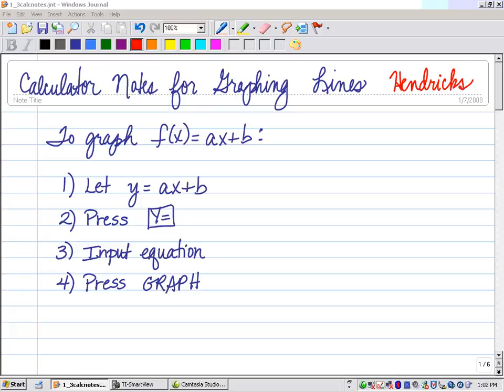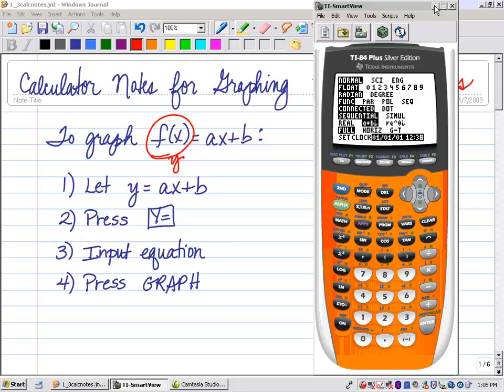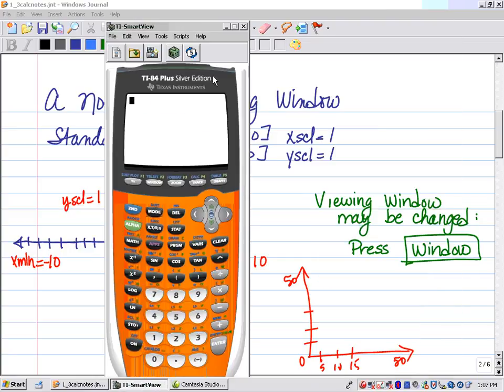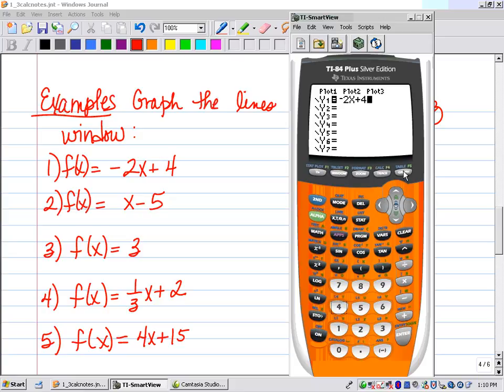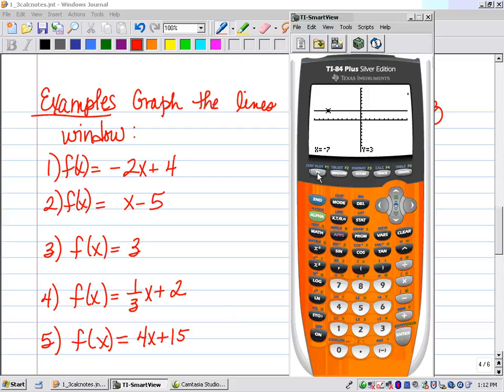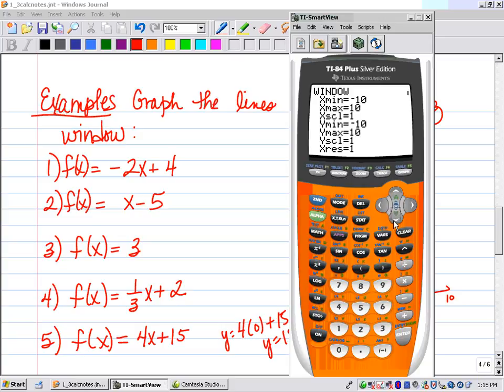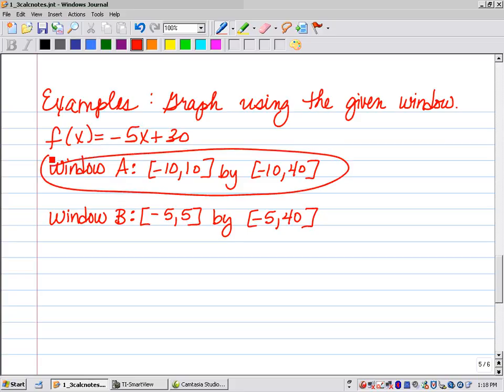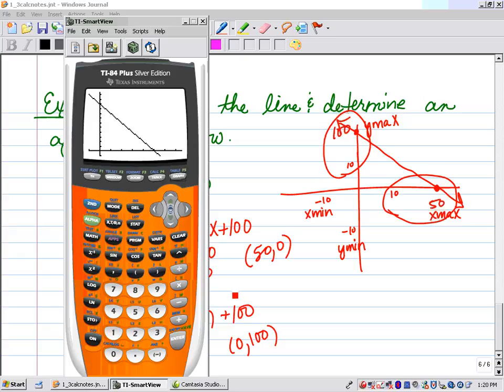College Algebra: Linear Functions - Graphing Calculator